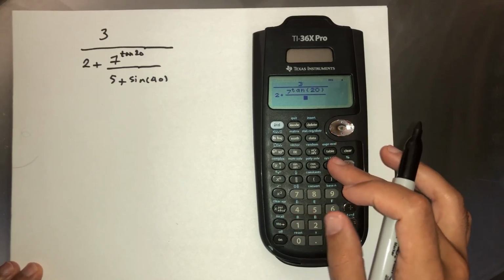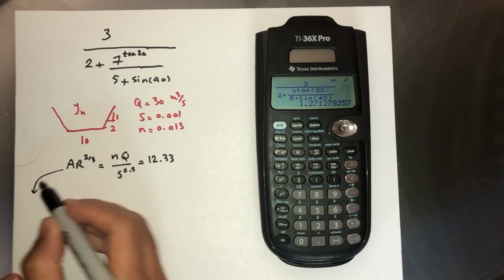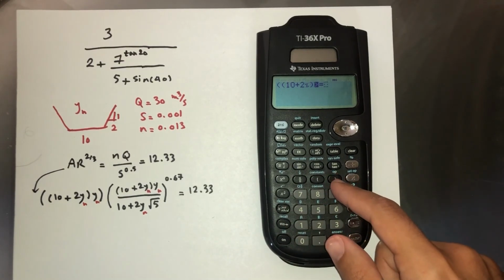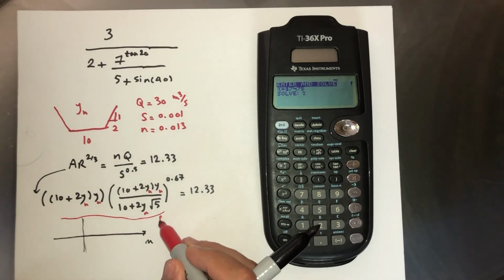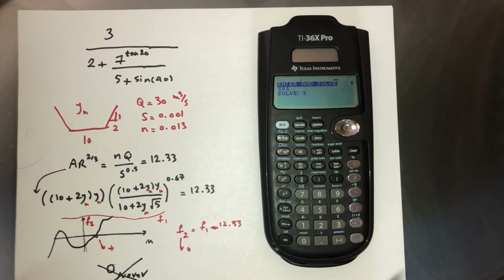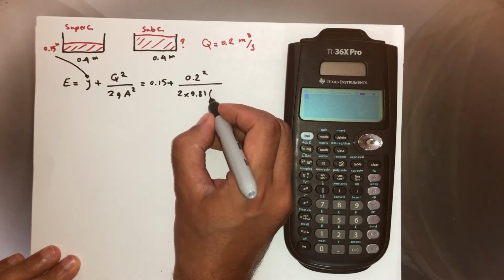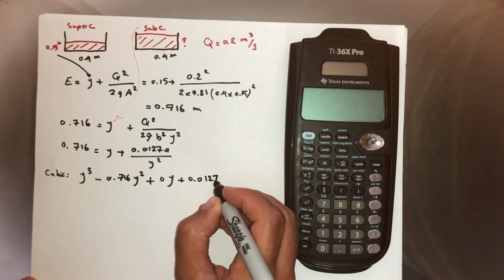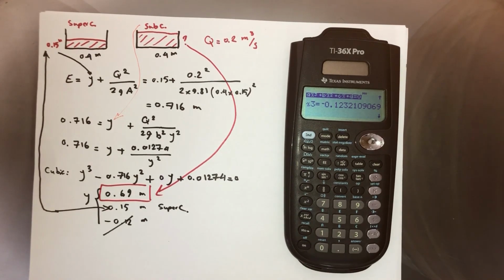How to get most out of NCEES Approved Calculators